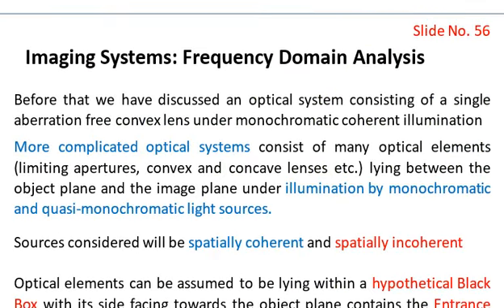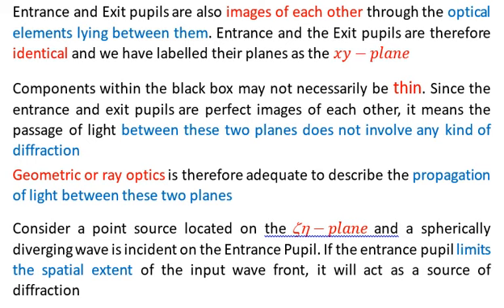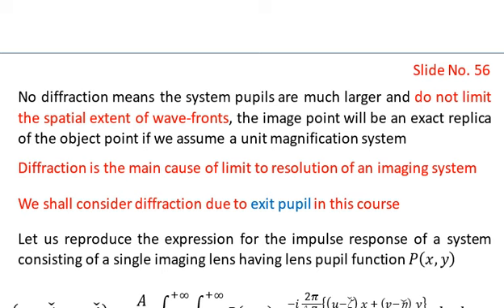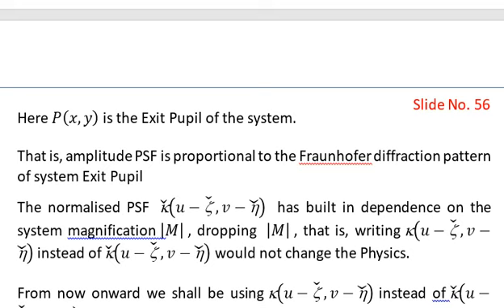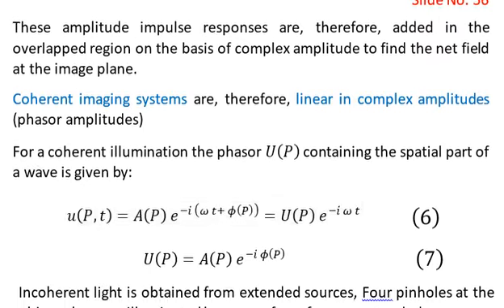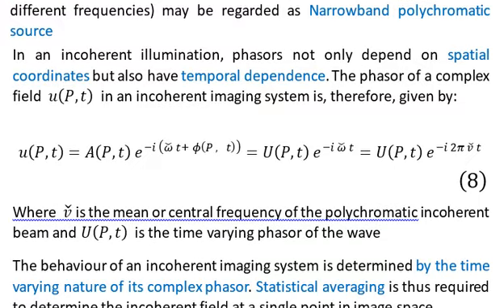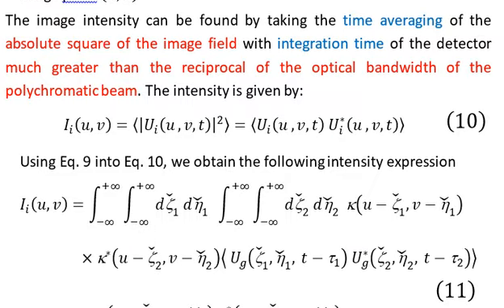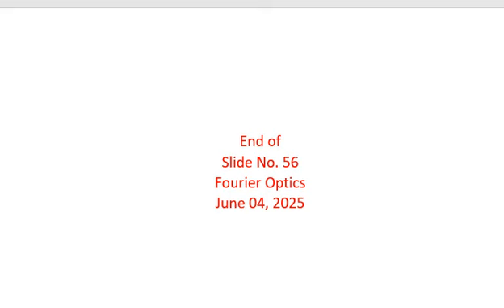Slide 56 Fourier Optics Course